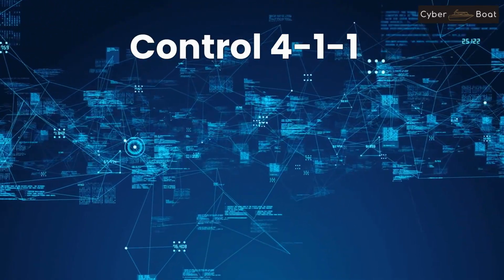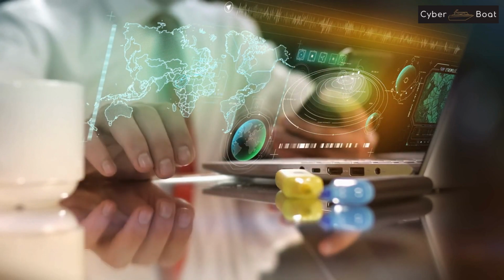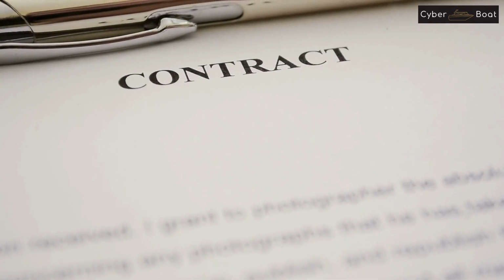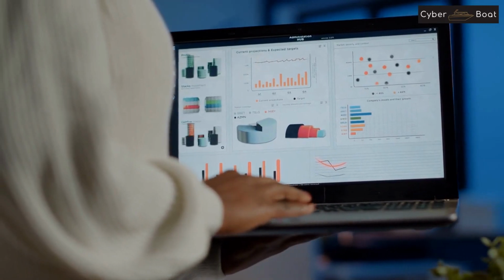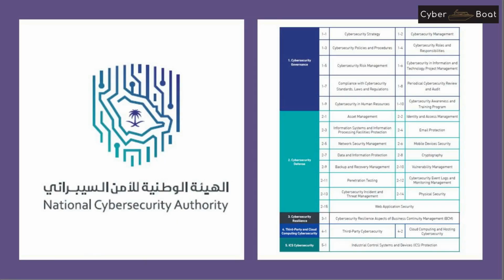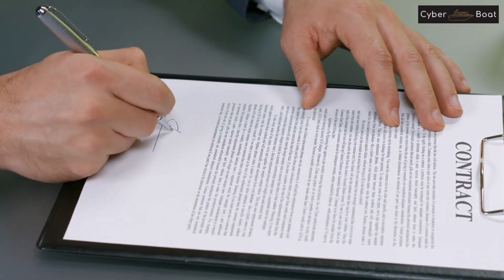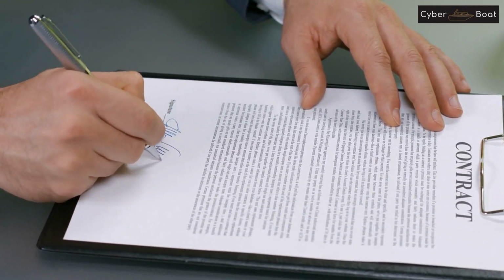4-1 Third-Party Cybersecurity الأمن السيبراني المتعلق بالأطراف الخارجية